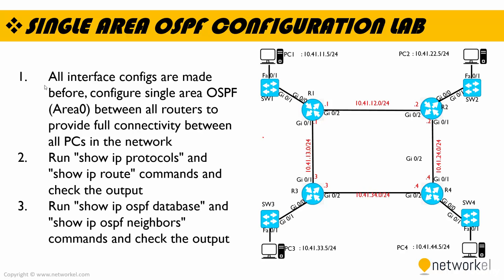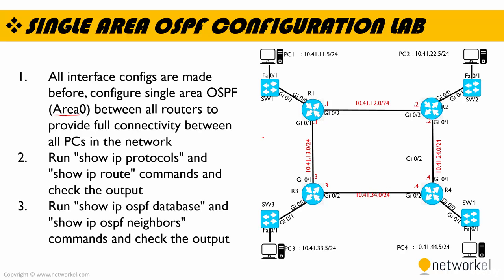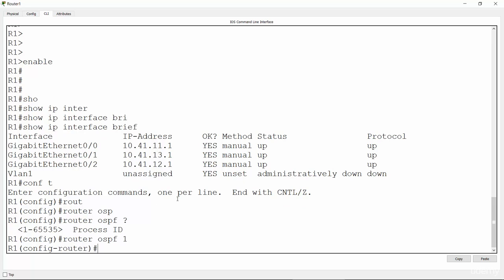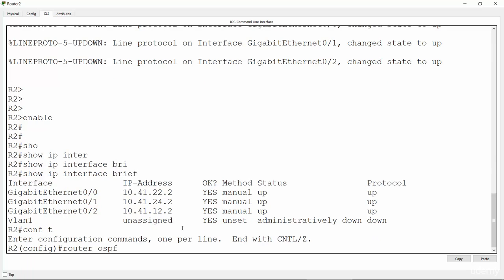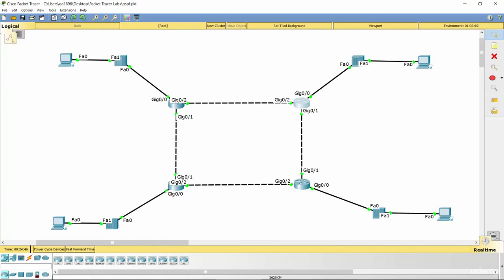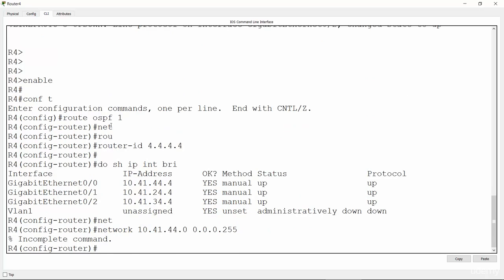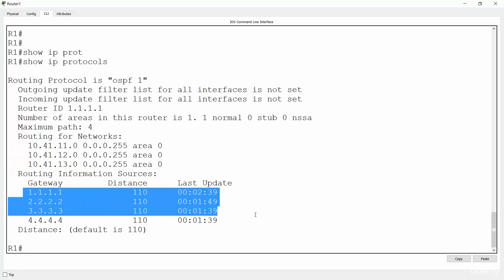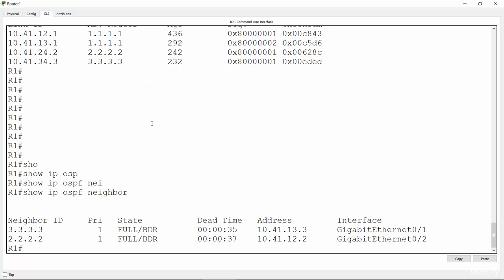Single Area OSPF Configuration